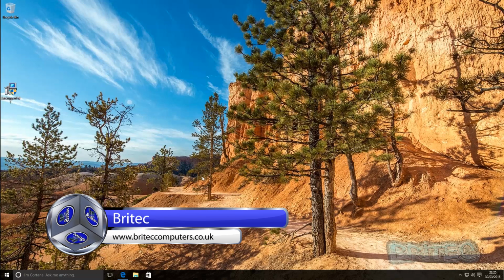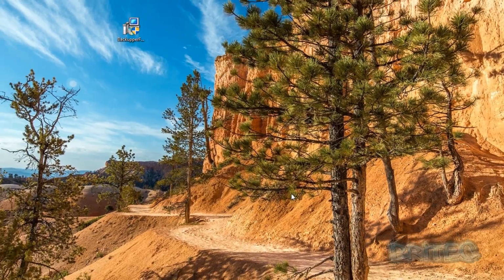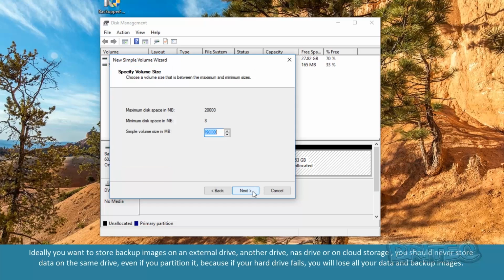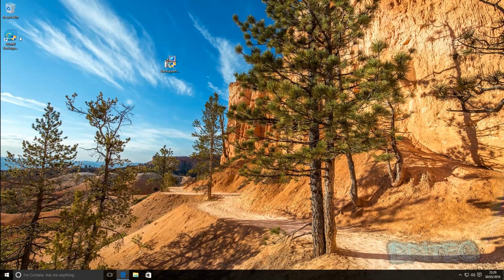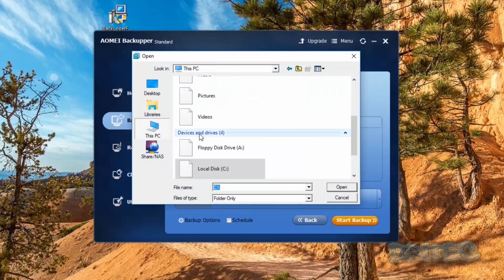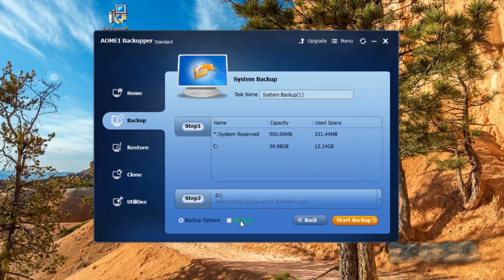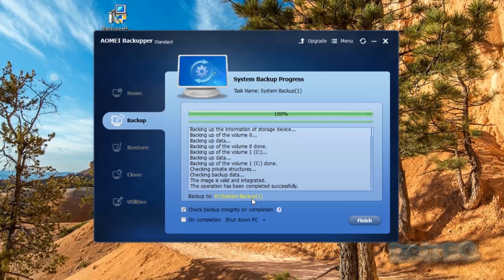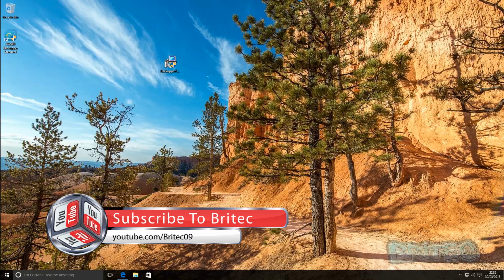Easy Way to Create System Image Backup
In this video I show you a smile way to backup your operating system by creating a system image with AOMEI Backupper, its a free program that lets you make automatic, full, incremental and differential backups.

This is great if you want to clone system partition or entire disk so you can transfer OS to SSD or upgrade to a new disk or just reinstall you backed up image.

Its always good to backup your computer system files in case you need to  do disaster recovery for your PCs and Laptops.

Its packed with features:
*Encrypt and Compress
*Email Notifications
*PXE Boot Tool
*Explore and Check Image
*Create Bootable Rescue Media
*Disk/Partition Restore
*System Restore
*File Restore
*Dissimilar Hardware Restore
*Selective Files Restore
*System Backup
*File Backup
*Disk Backup
*Partition/Volume Backup
*Automatic/Schedule Backup
*Incremental & Differential Backup
*File Sync
*System Clone
*Partition/Volume Clone
*Disk Clone

This software Support Windows 10, Windows 8.1, Windows 8, Windows 7, Vista and XP.

These are the supported file systems
NTFS, FAT32, FAT16, EXT2, EXT3 and other file systems

Got problems with your computer? or have a video request? join our forum